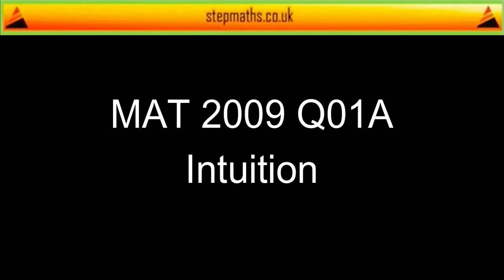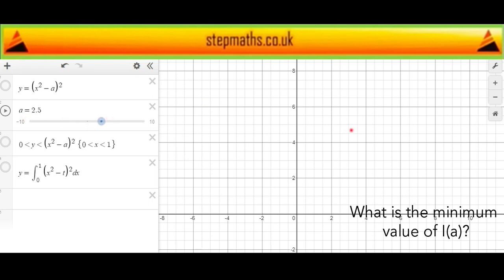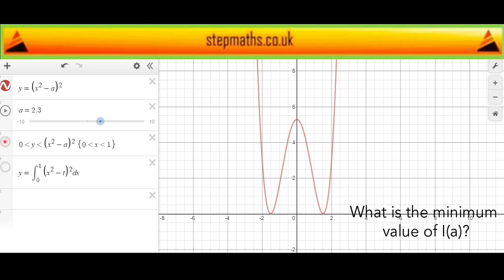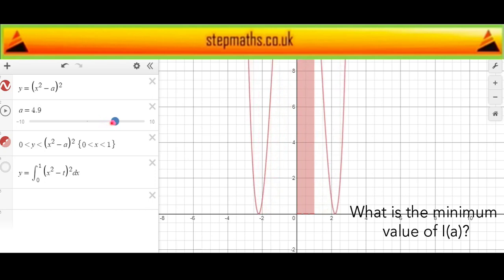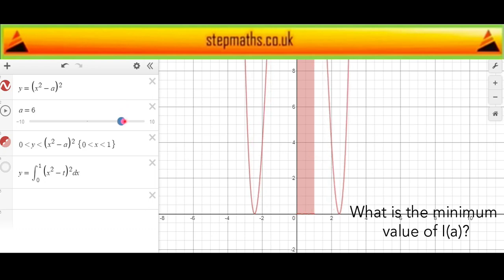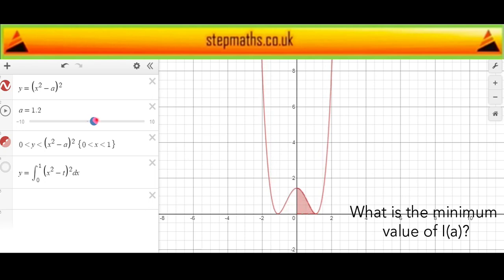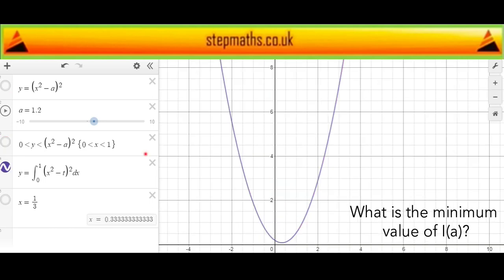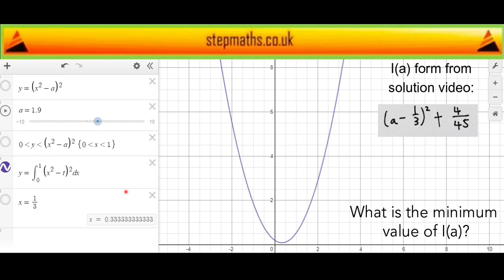MAT 2009 - Q01A - Smallest Value of Integral - Intuition (2) - Worked Solution